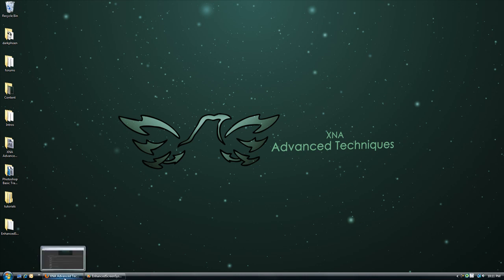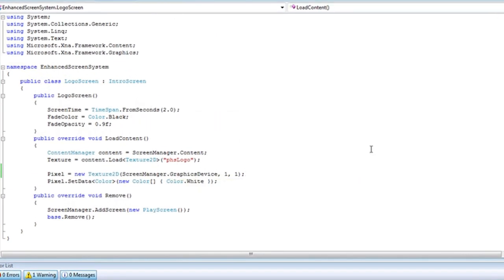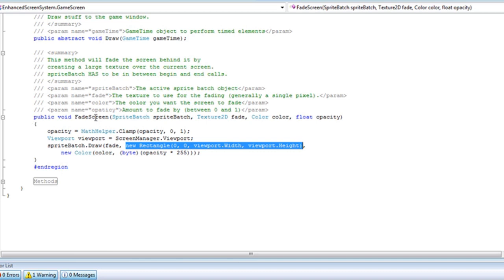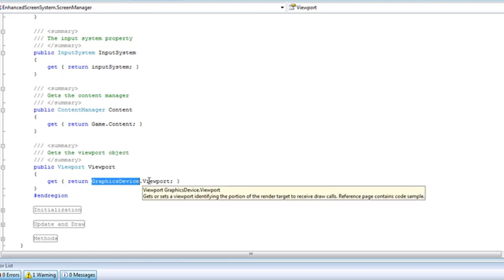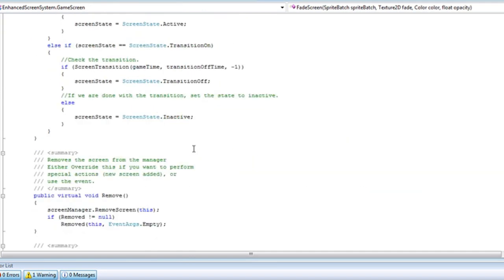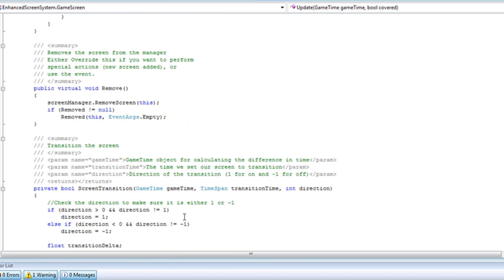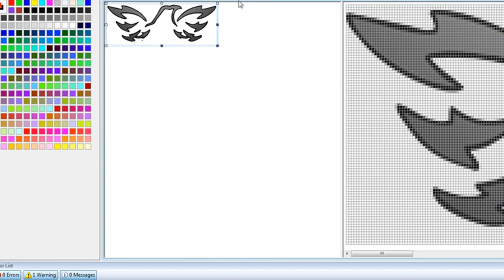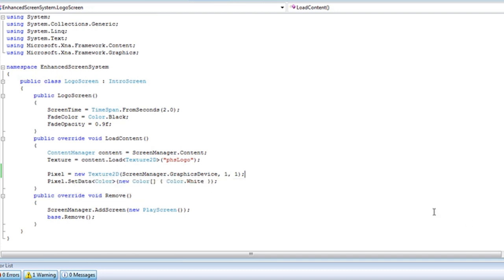XNA AT - Enhanced Screen System Part 1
In this tutorial, I explain how to build on our very basic screen system that has been around since the Space Shooter PDF tutorial.  We will add some basic functionality to make the system better.  Part 1 of 2